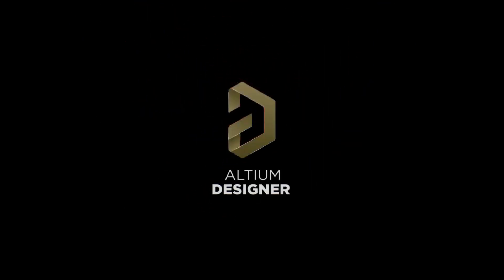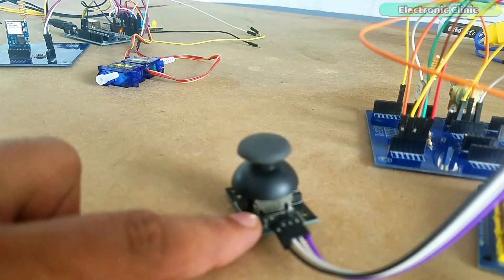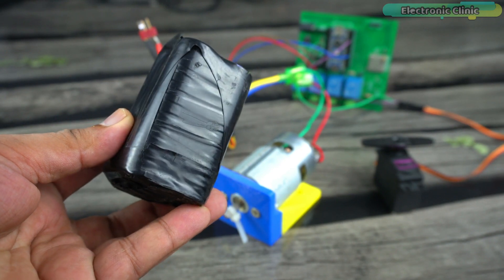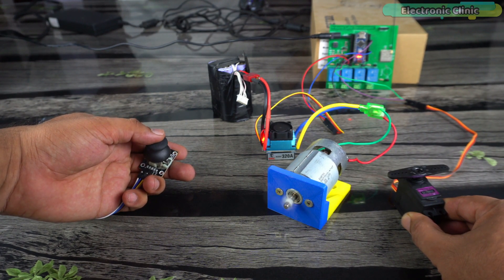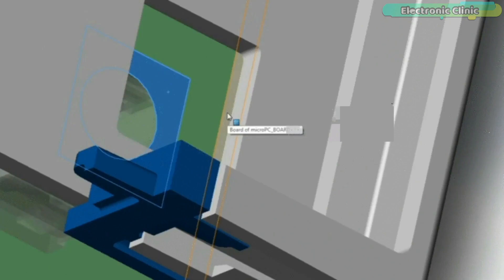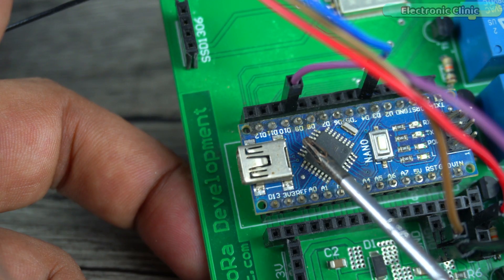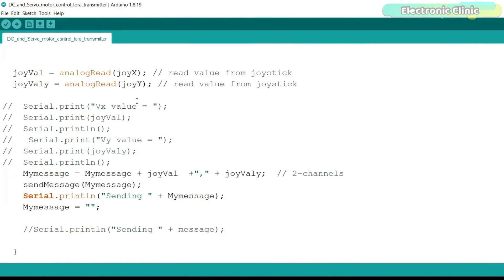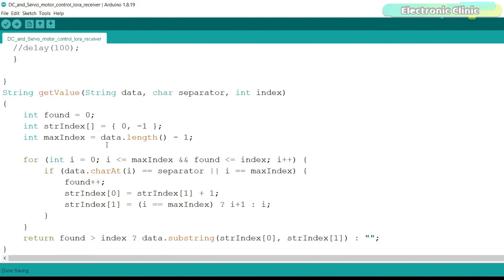Arduino LoRa RC Controller for RC Planes, RC Cars, RC Trucks, RC boat, RC Helicopter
If you want to make a long-range RC controller ranging from 1km to 5 kilometers using LoRa and Arduino, then this video is for you. Because after watching this video, you will be able to make your own RC Controllers for planes, RC cars, RC trucks, RC boats, RC helicopters, RC robots, and more – basically, anything you wish to wirelessly control over a long distance.

Learn How to make 5V and 3A power supply for Arduino, esp32, esp8266, stm32, raspberry pi pico, Arduino pro micro, etc.

Project Description:
So today, we are going to test if the Ai-thinker's Ra-02 LoRa transceiver modules are fast enough to build an RC controller for controlling planes, cars, trucks, boats, etc.

We need to see if, along with the long-distance capability, its communication speed is also fast. This is crucial because data communication speed matters the most in radio controllers. RC planes, RC cars, and RC boats require control sticks to be highly responsive. If there is any delay or lag in communication, then you won't be able to fly an RC plane or drive an RC car or a boat effectively.

For the demonstration purposes, I have built this fully functional prototype model. It’s a 2 channels RC controller, but you can increase the number of channels as per your needs, I will explain this in the programming.

Anyways, I am using one channel for controlling the speed of 775 Dc motor and the other channel for controlling the Servo motor. Instead of using the 775 DC motor you can also use a Brushless DC motor.

Amazon Purchase links:
Arduino Nano USB-C Type ( recommended):

LoRa Ra-02

LoRa Antennas

25Kg Torque Servo

10Kg Torque Servo

Small Servo

2-axis analog Joystick

775 DC Motor

320A Brushed Motor Controller

Other must-have Tools and Components:

Top Arduino Sensors:

Top Oscilloscopes

Variable Supply:

3D printers:

CNC Machines:

Electronics Accessories:

Hardware Tools: